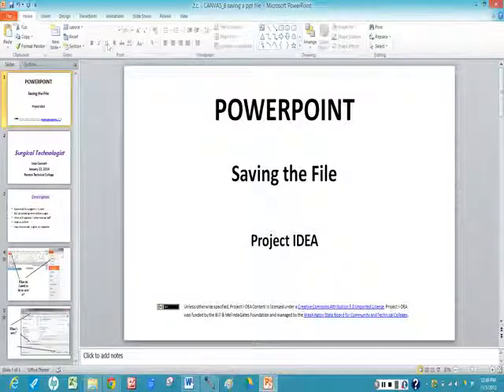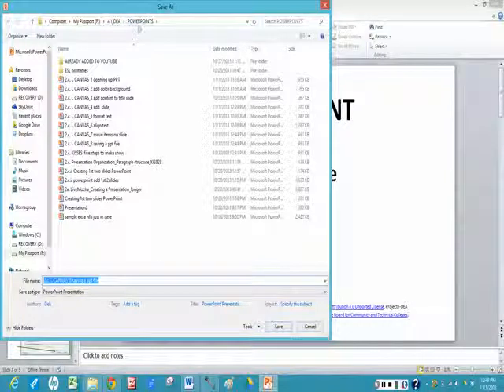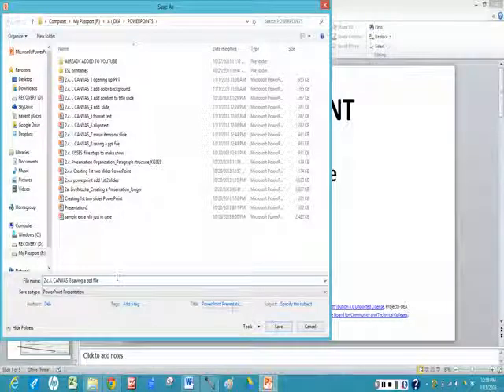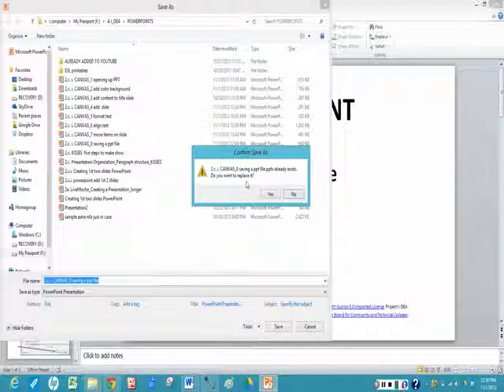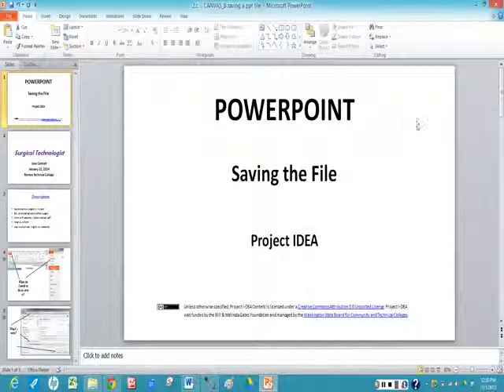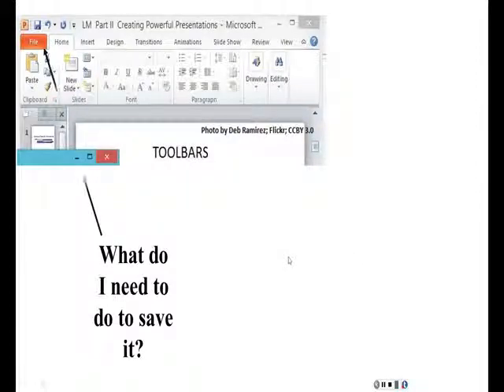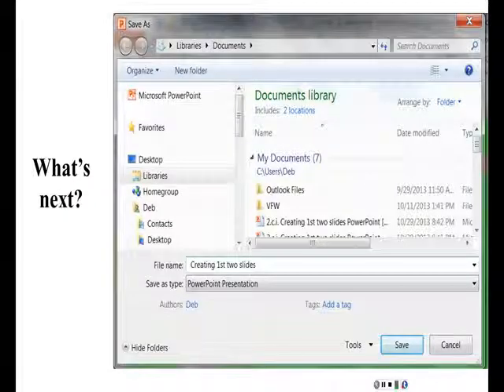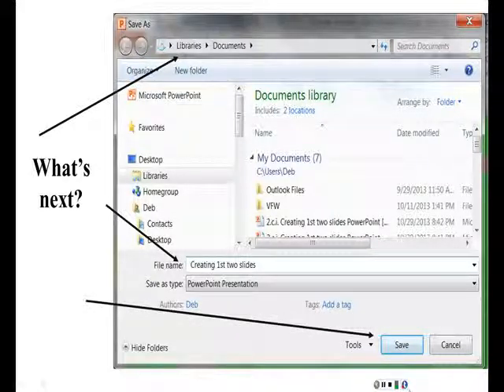Project IDEA - PowerPoint Saving the File